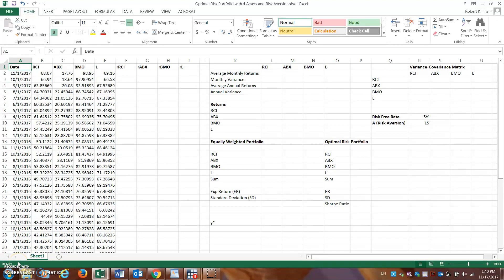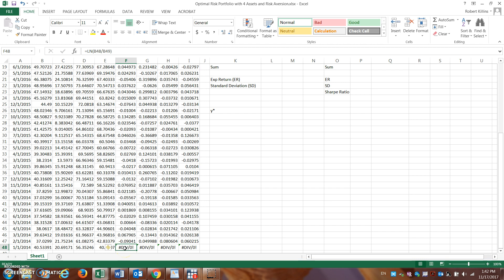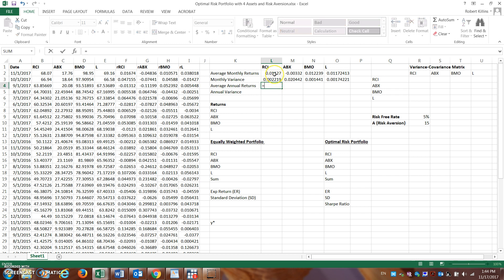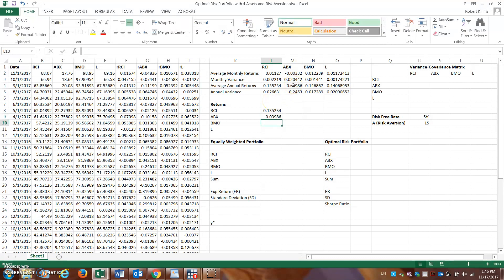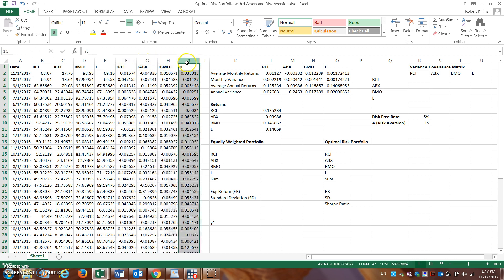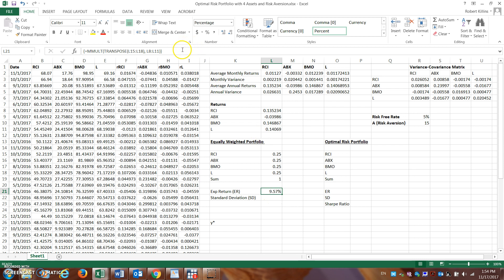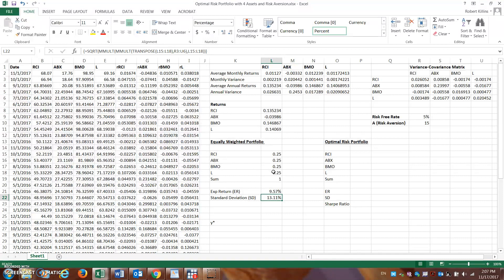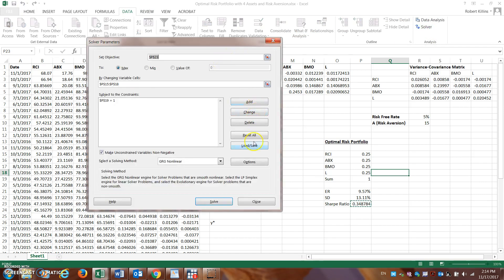Portfolio Optimization with 4 Stocks - Part 1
Portfolio Optimization with 4 stocks - Excel Example